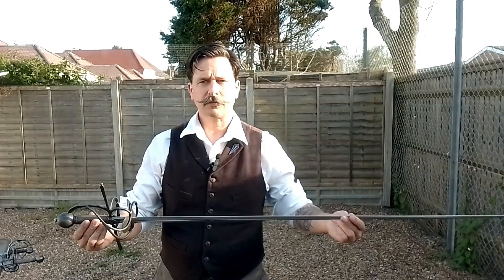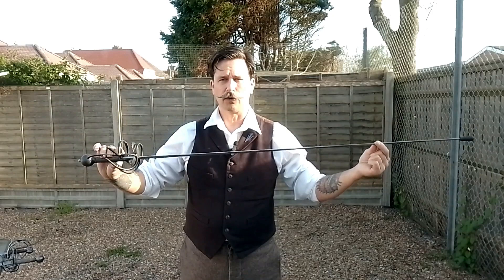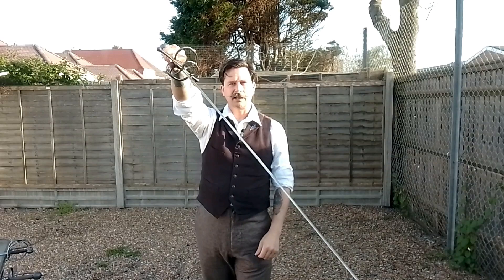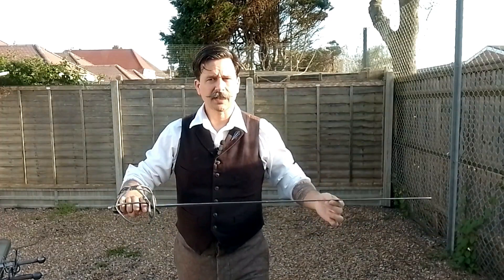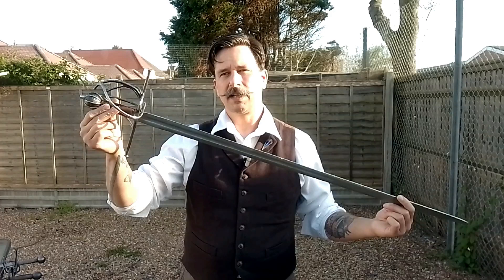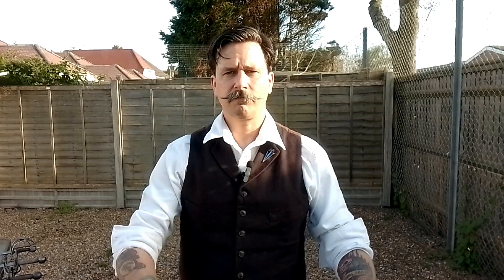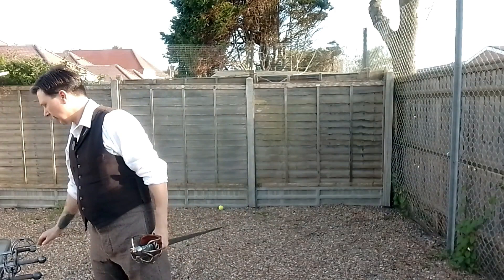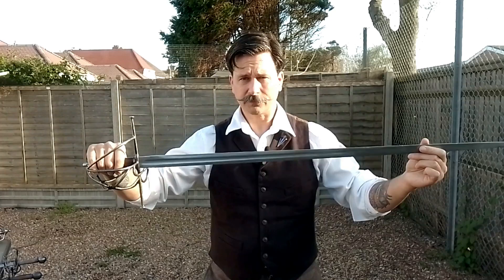Swords in Silver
A very short and in no way comprehensive chat on the swords mentioned by George Silver in his works. Featuring the Highland Broadsword.